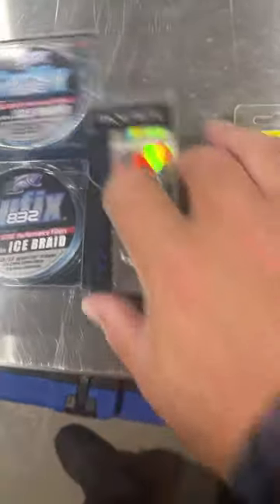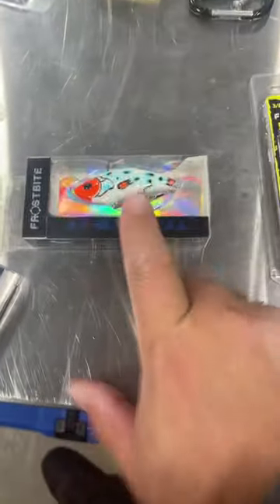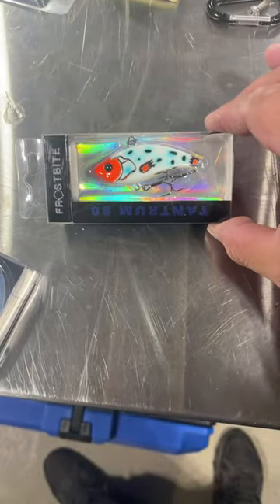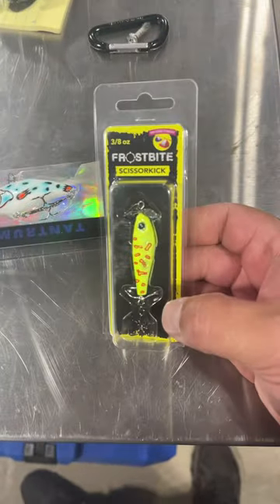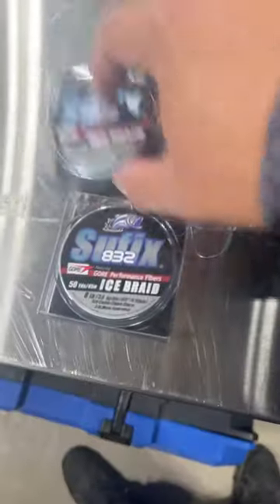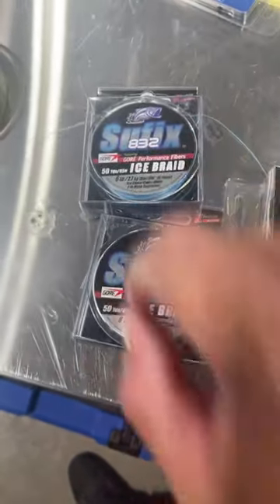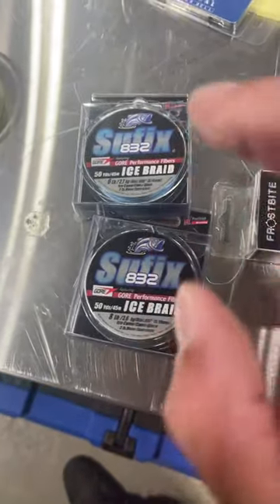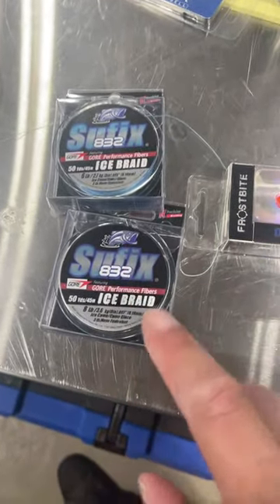Answering questions from previous videos!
Video that the questions came from found here:

First Ice Walleye! | 2022/2023 Ice Fishing Season is HERE!!